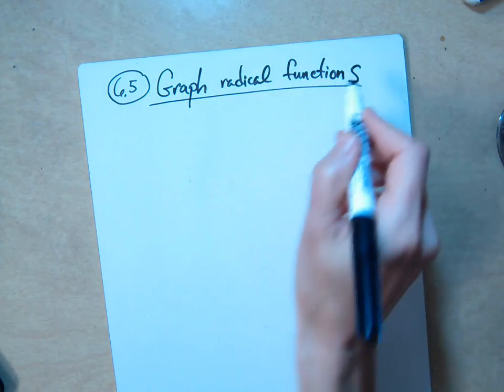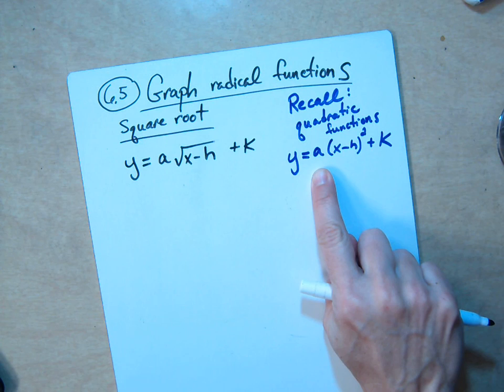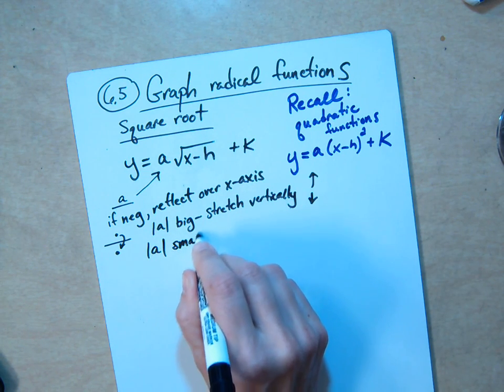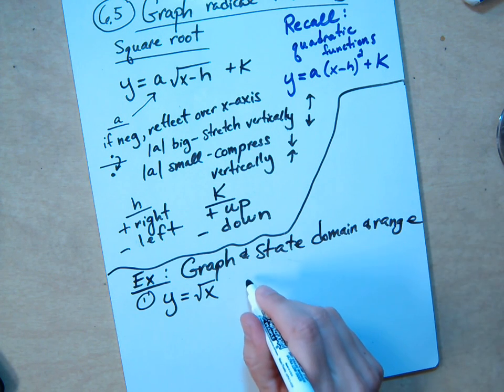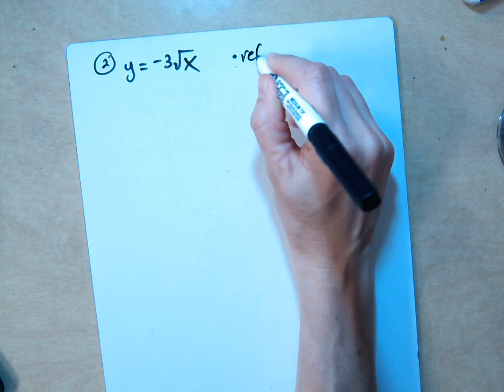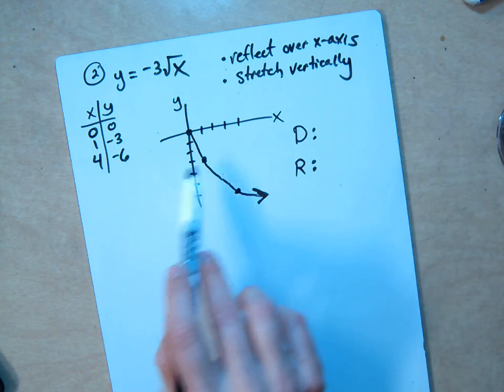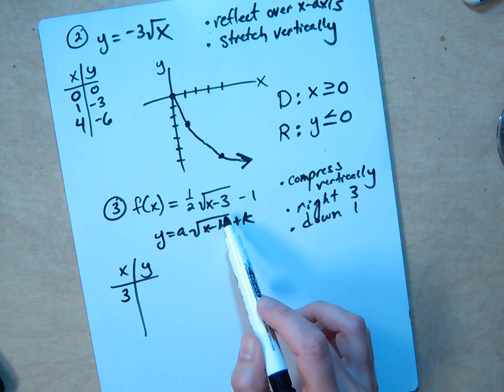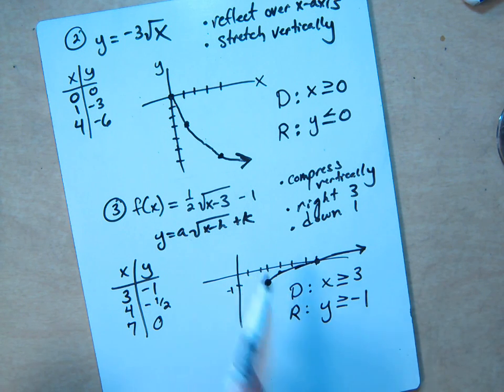Jan 9 Fri 6 5 Graphing radical functions part I